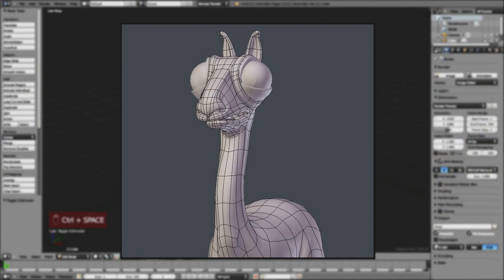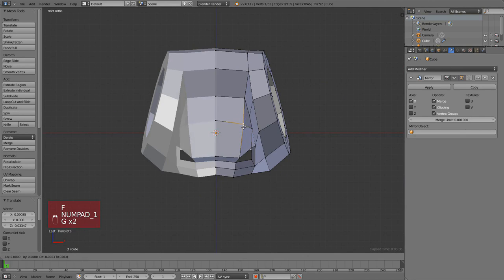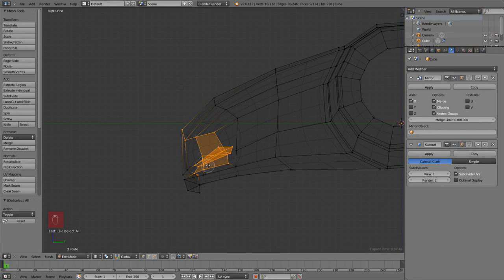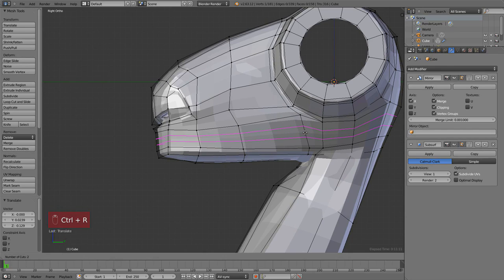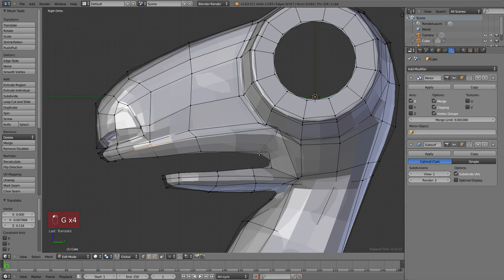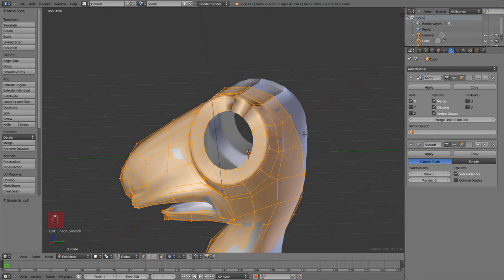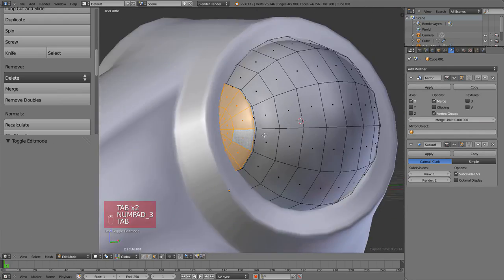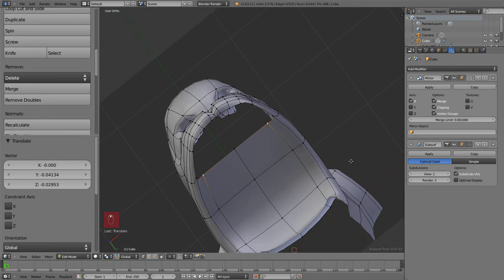Venom's Lab 2 - 03 Modeling The Head